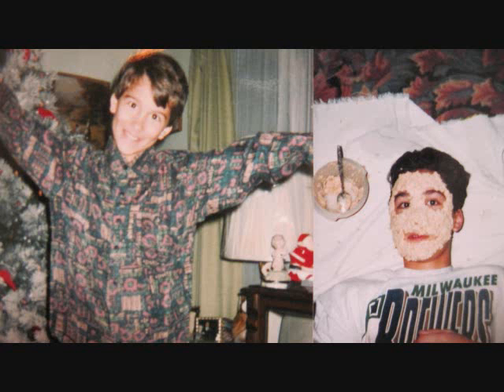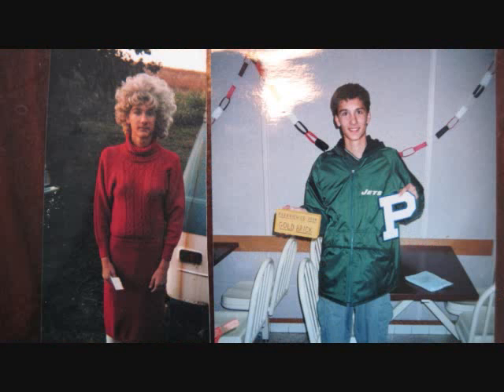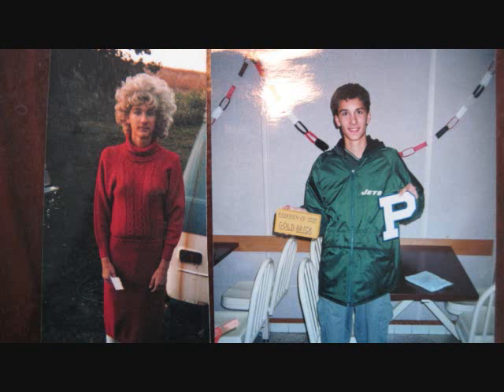MAKE IT ALRIGHT BY TOM TUTTLE